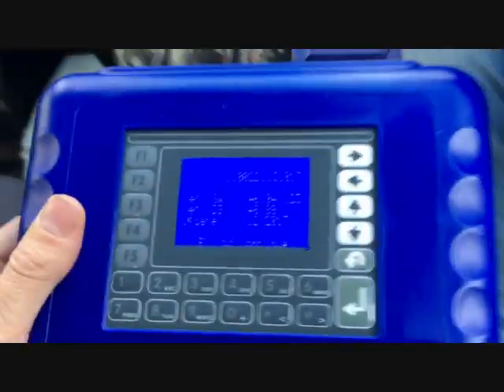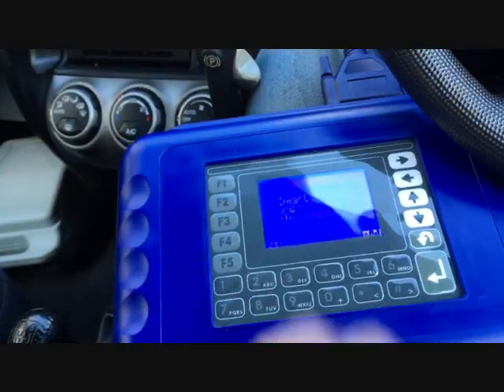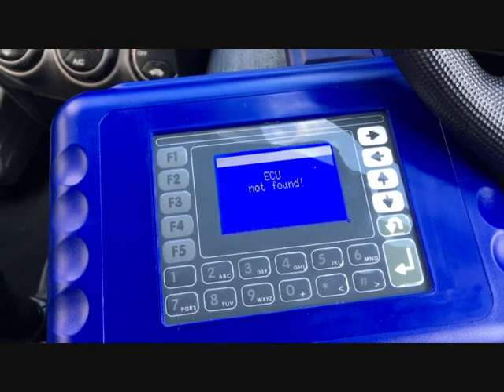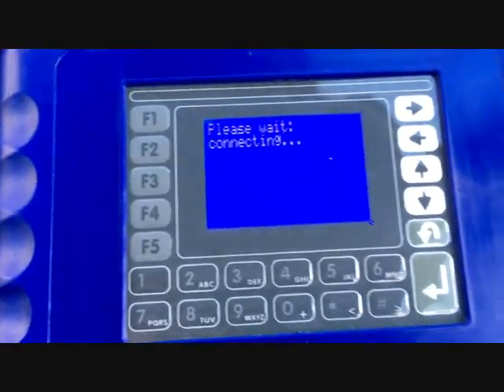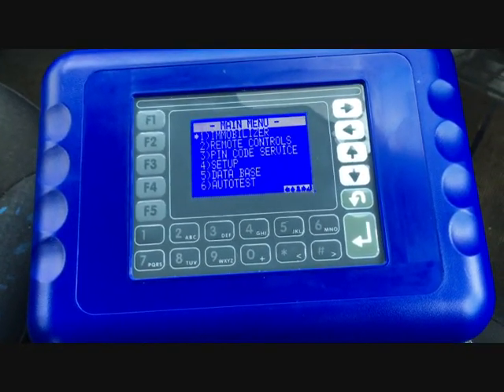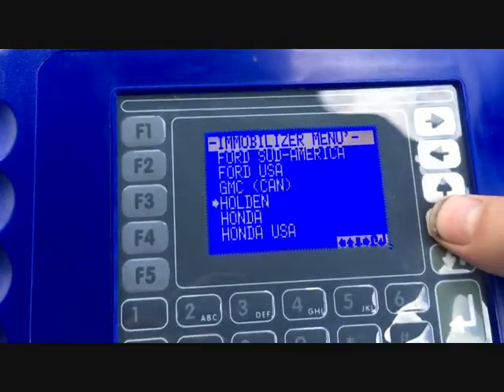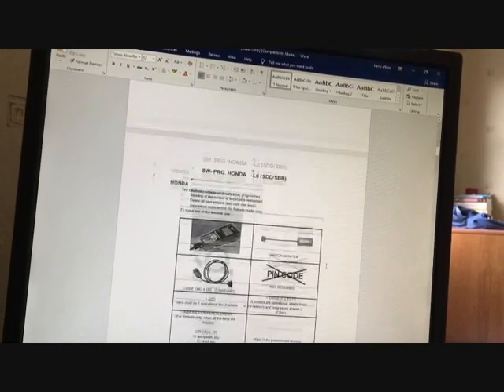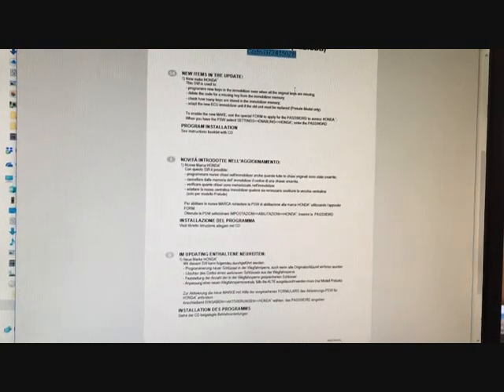SBB PRO 2 V48.99 Key Programmer: Full Initial Setup, Features, and Walkthrough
Welcome to my initial test and review of the SBB PRO 2 Key Programmer (V48.88/V48.99)! If you're an auto locksmith or DIY mechanic looking for a powerful, budget-friendly tool to handle immobilizer systems and key programming, this video is for you.

IStop wasting money on expensive auto locksmiths and master vehicle diagnostics from home. Get The Ultimate Japanese Transponder & EEPROM Programming Bible (OBD & Bench Diagnostics Masterclass) here to start programming like a pro today: Japanese transpoder eeprom guide